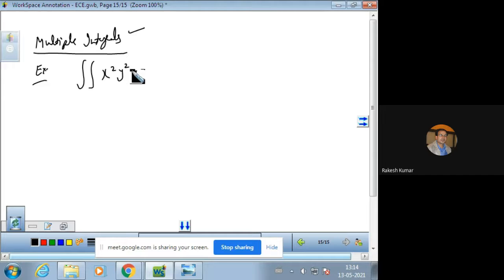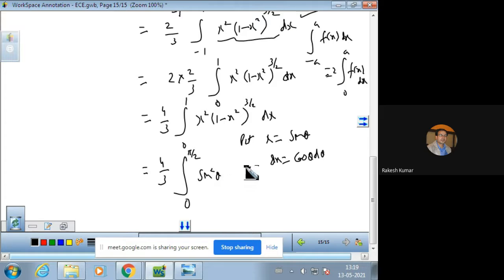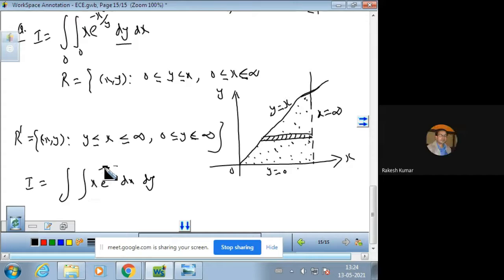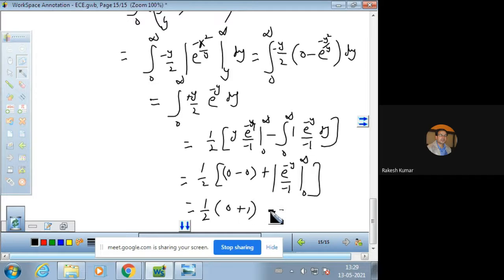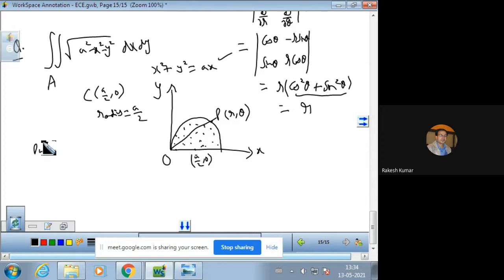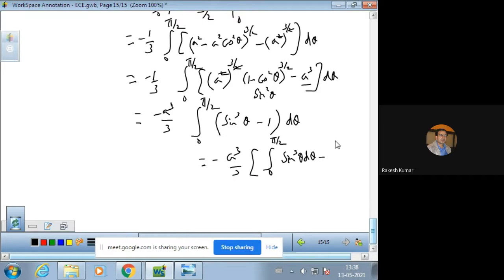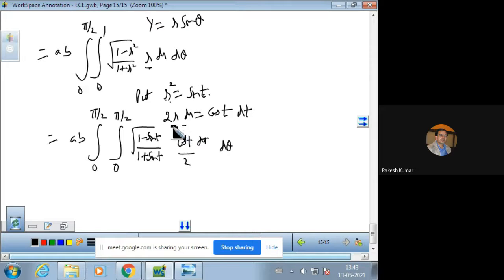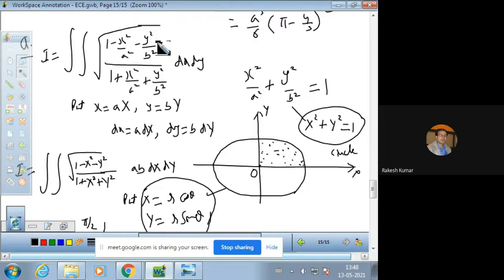Muliple Integrals IV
This lecture covers some important examples of change of order of integration in Cartesian and in polar form. It also includes the topic of change of variable in double integration.